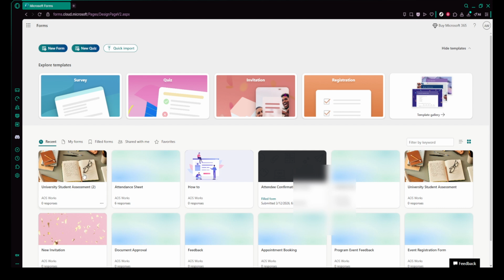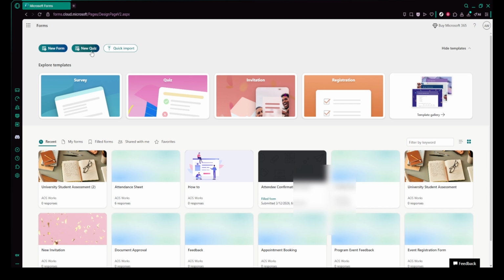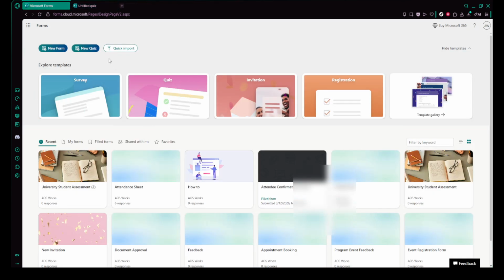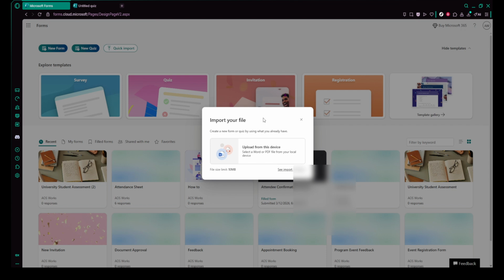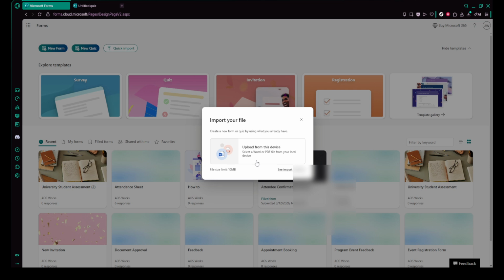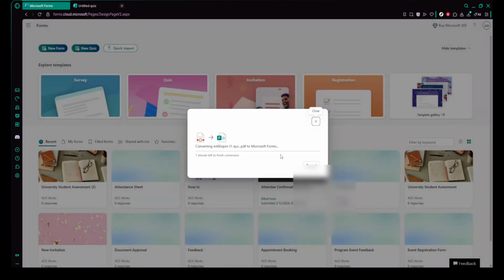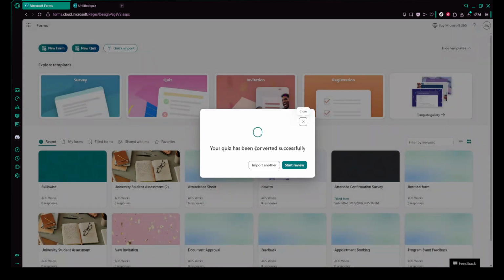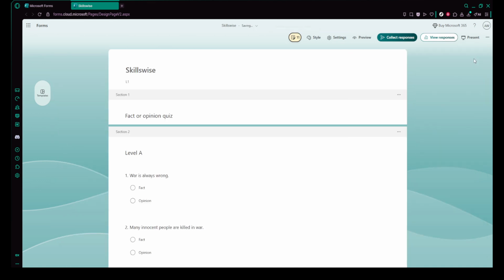How to Import Quizzes into Microsoft Forms 2026 (FULL GUIDE)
In this detailed tutorial, we will show you how to import quizzes into Microsoft Forms effectively. Whether you're an educator looking to streamline assessment creation or a project manager needing quick feedback, this video is designed to enhance your Microsoft Forms experience with practical, step-by-step guidance.

By watching this video, you'll learn how to easily convert your quiz content into Microsoft Forms, saving you time and effort. Watch till the end to unlock the full potential of your forms and improve your data collection process today!